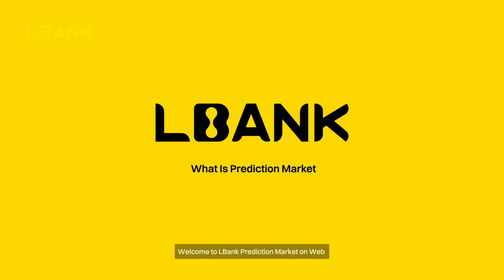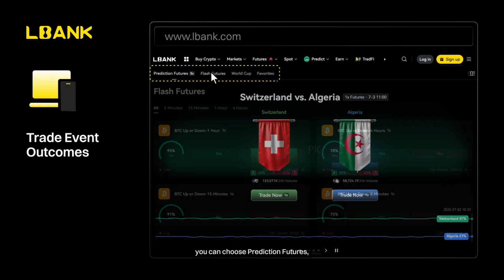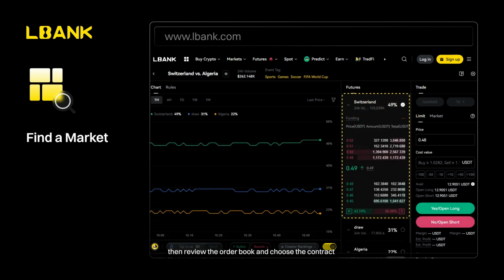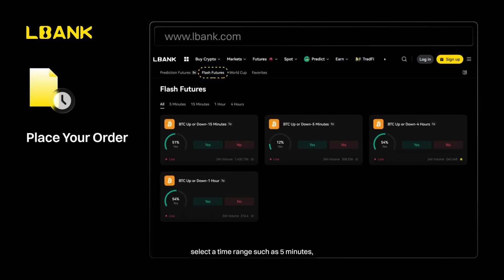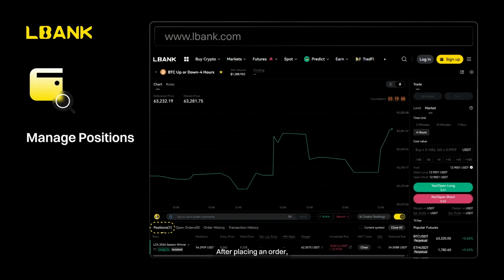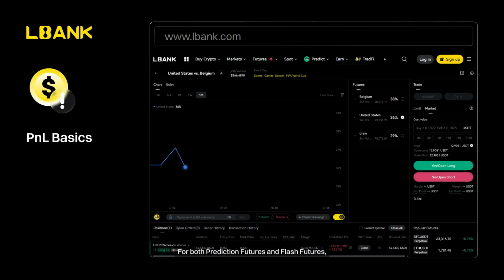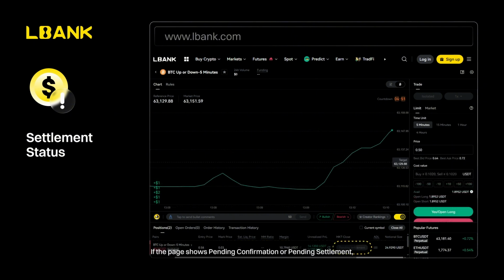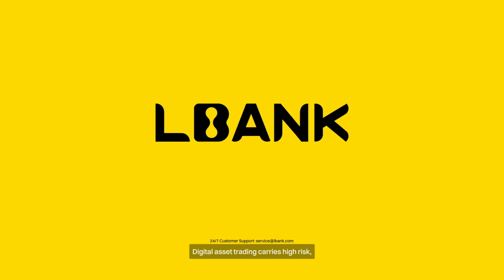Master Prediction Trading: LBank Guide to Prediction & Flash Futures (Web)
Learn how to trade real world events with LBank Prediction Market.

This step by step guide explains how Prediction Futures and Flash Futures work, including trading rules, order placement, PnL calculations, and settlement.

Discover how to go long or short on trending sports events and crypto price movements, then start trading your predictions with confidence.

Start exploring LBank Prediction Market today.